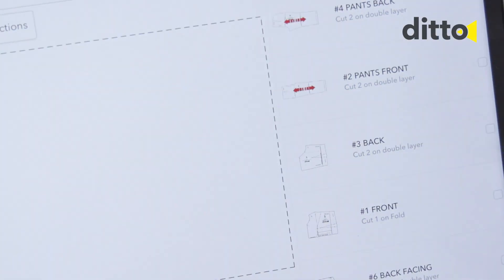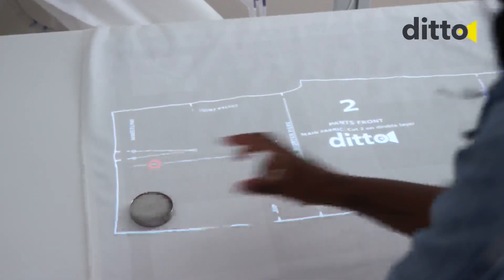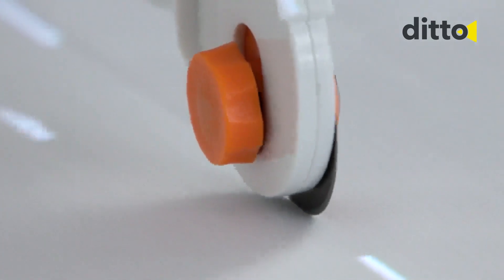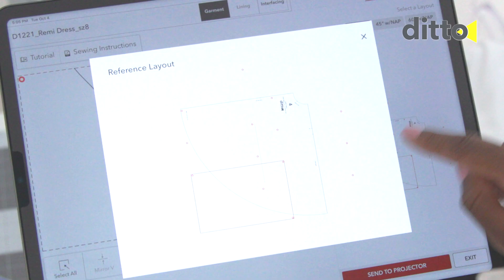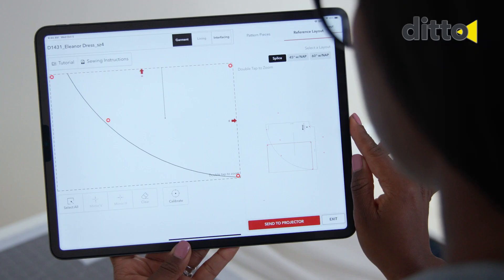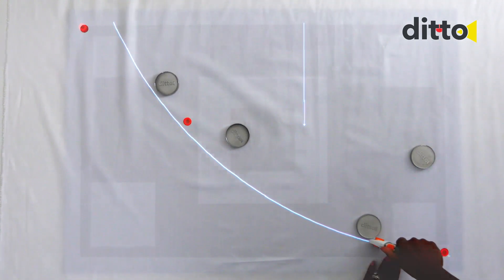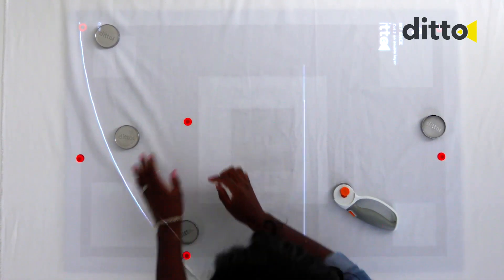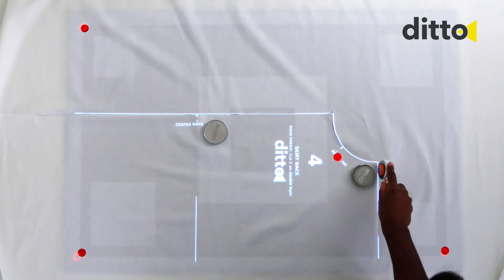Ditto: Splicing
In this video you'll learn how to us the Splicing tool inside the Ditto Workspace, along with the accompanying Alignment Stickers. Larger pattern pieces may require Splicing.